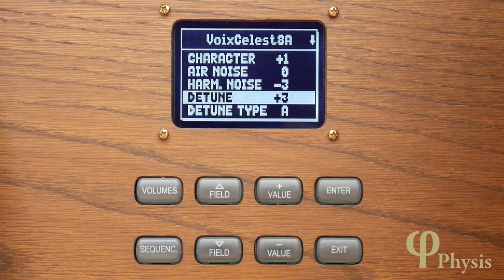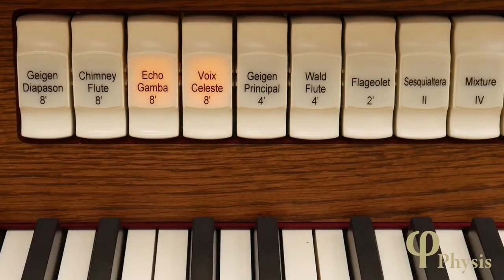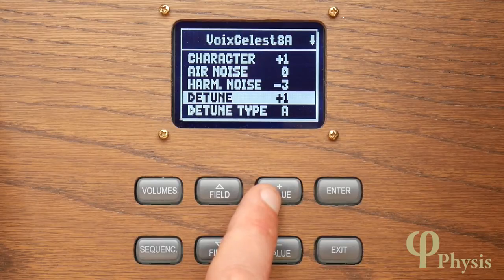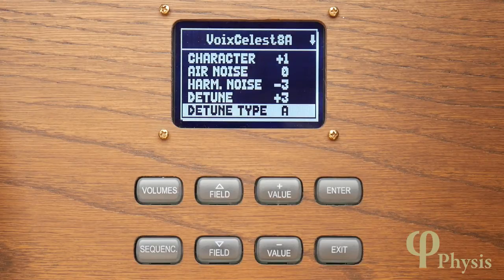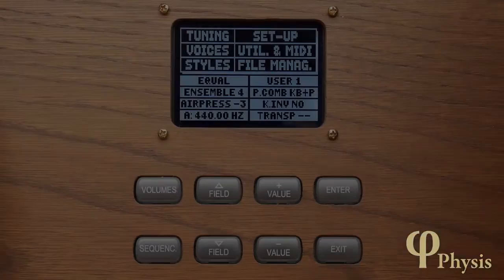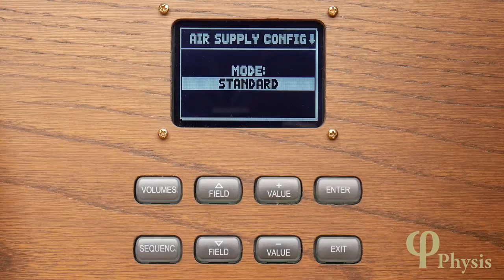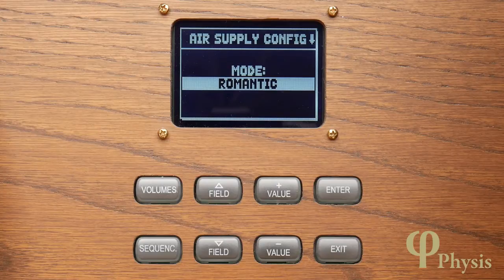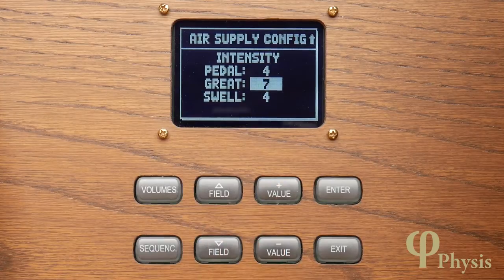Advanced Tuning, Winding and Touch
This tutorial explains the configuration and functioning of various advanced tuning, winding and touch response features of Physis